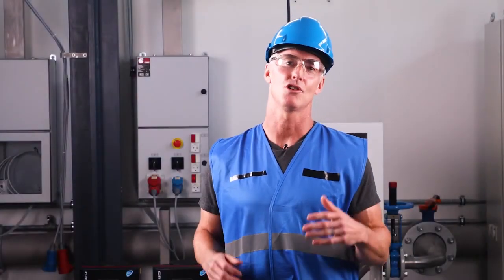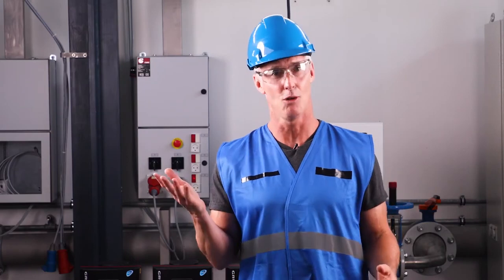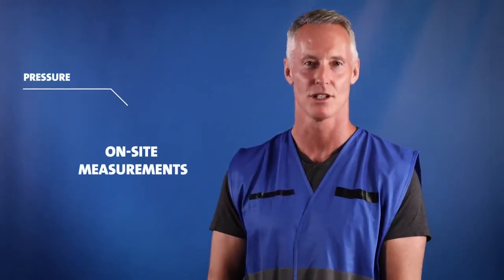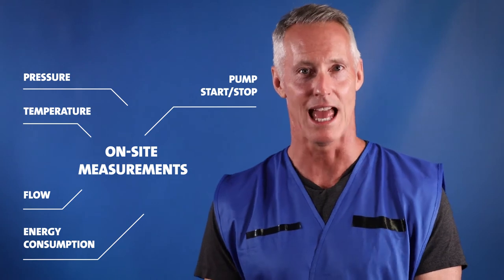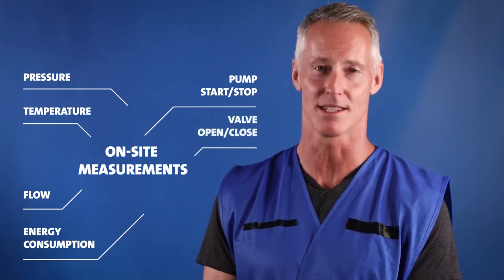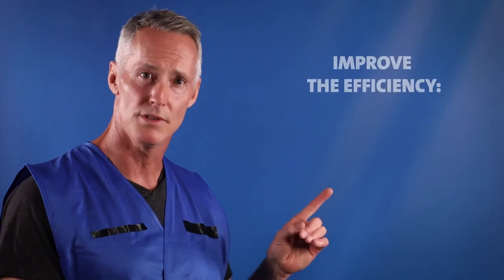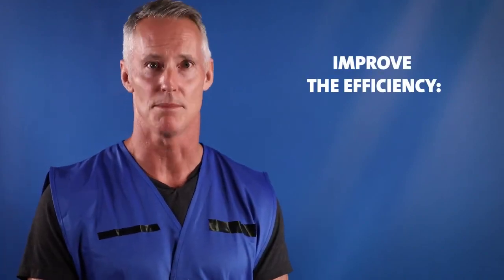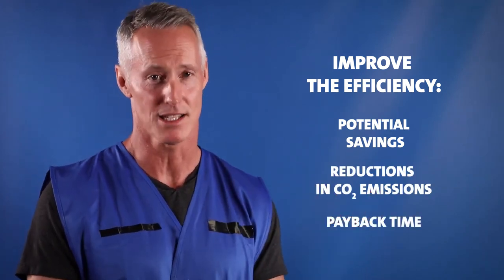Servicios Grundfos - Auditoría Energética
Una auditoría energética es un servicio integral de análisis basado en mediciones de Grundfos que identifica posibles ahorros de energía en cualquier sistema de bombeo.